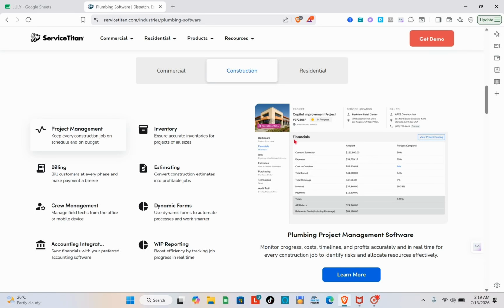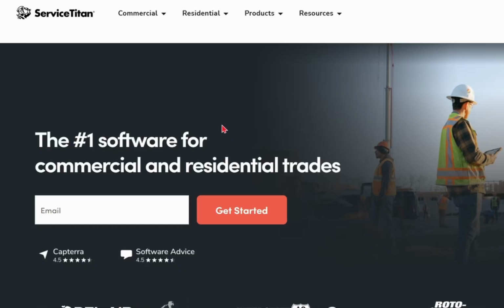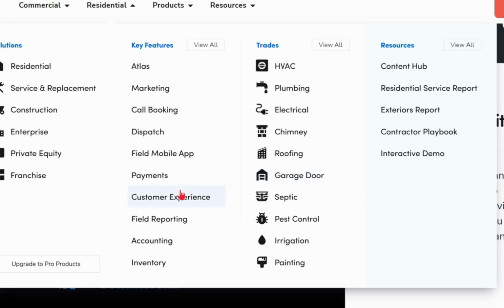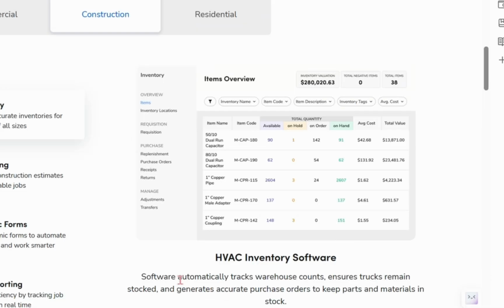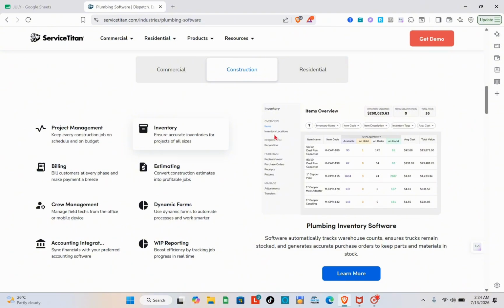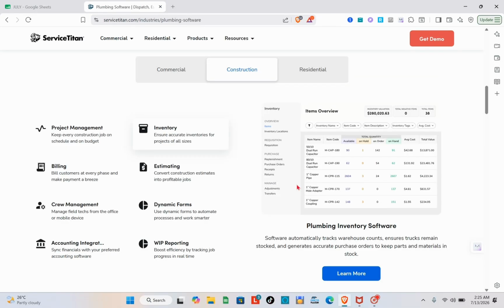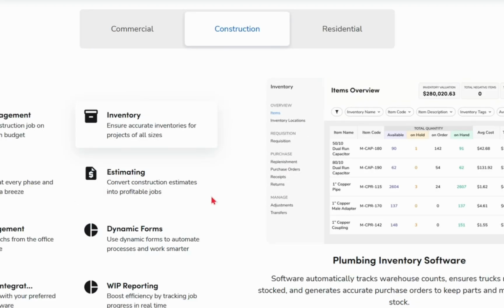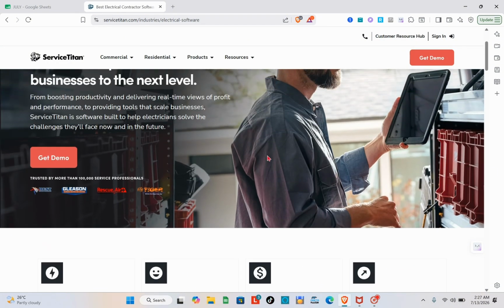ServiceTitan Inventory Management Tutorial (Full Guide)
Master ServiceTitan Inventory Management with this comprehensive tutorial and full guide! Managing your inventory efficiently is crucial for any field service business, and ServiceTitan offers powerful tools to help you track parts, manage stock levels, and streamline your entire supply chain.

In this video, we provide a step-by-step walkthrough of the ServiceTitan inventory module. We’ll cover everything from setting up your pricebook items and warehouses to tracking truck stock and processing purchase orders. Whether you are a business owner looking to reduce waste or an inventory manager aiming for better accuracy, this guide will show you the best practices to optimize your workflow. You will learn how to sync your inventory with accounting, perform physical counts, and ensure your technicians always have the right parts for every job.

By the end of this tutorial, you'll have the confidence to handle your digital warehouse like a pro. We dive into the most important features that save time and increase profitability for HVAC, plumbing, and electrical businesses. Don't let inventory headaches slow down your operations—leverage the full power of ServiceTitan today!